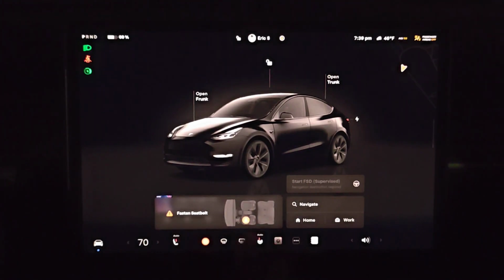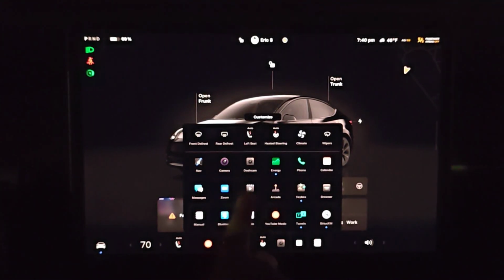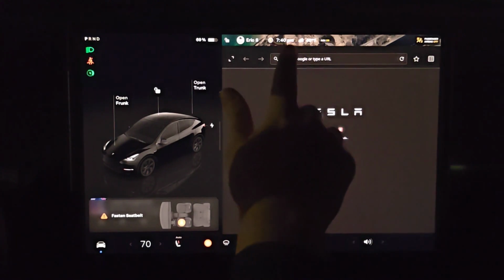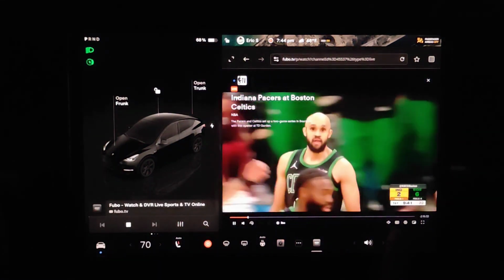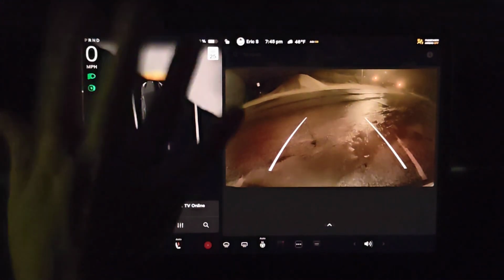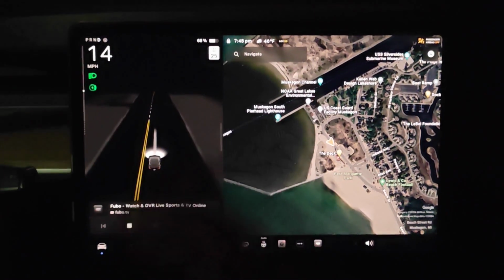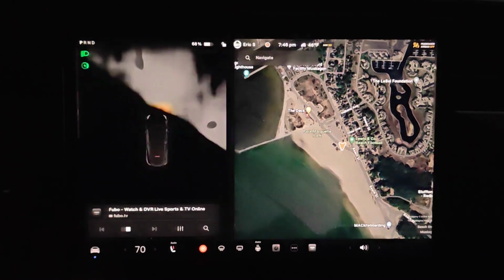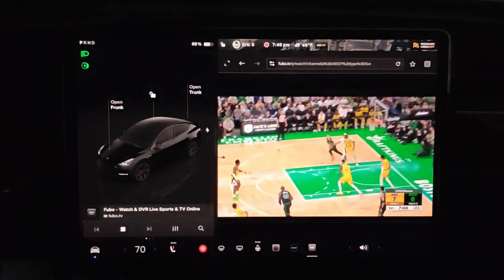Tesla How To Listen To Video While Driving - Keep Audio of Video Player Playing While Driving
Hello, In This Video I Go Over Tesla How To Listen To Video While Driving - Keep Audio of Video Player Playing While Driving in Your Tesla Model 3 Model Y Model S Model X Cybertruck Example Step by Step Instructions, Guide, Tutorial, Video Help

In this video I walk through the step by step guide, instructions, tutorial on how to use listen to audio of video content on Telsa center dash screen in your Tesla Model 3, Model Y, Model S, Model X, Cybertruck. I Hope This Video Helped!